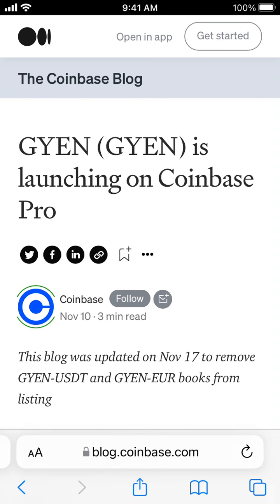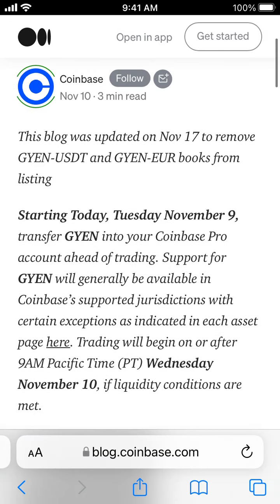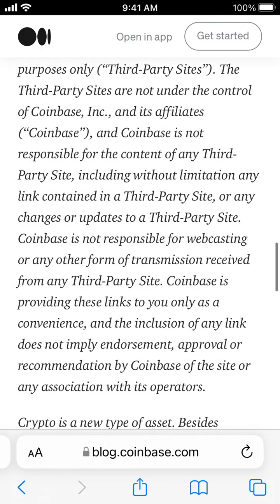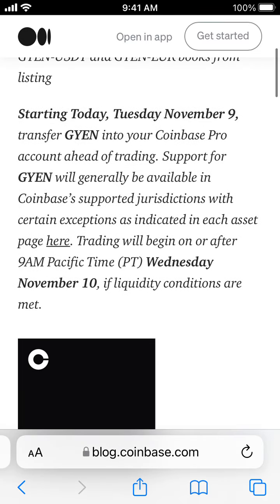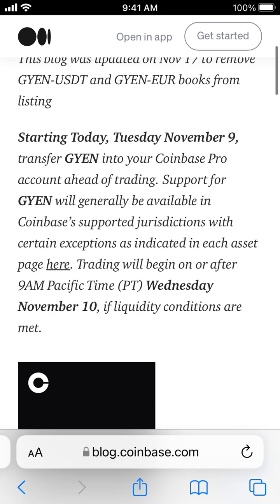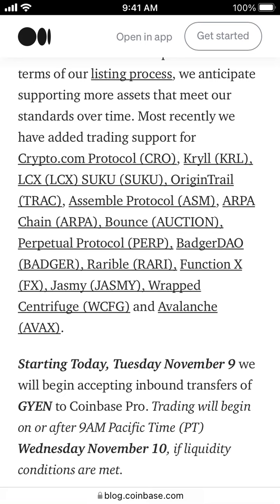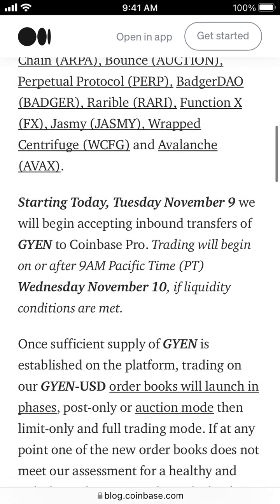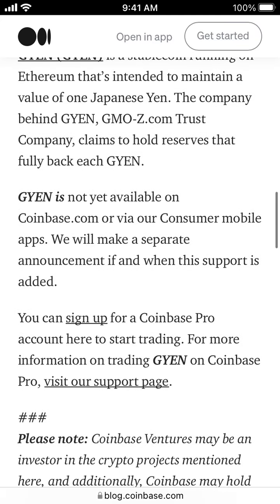GYEN Coinbase update - can you buy on Coinbase PRO?